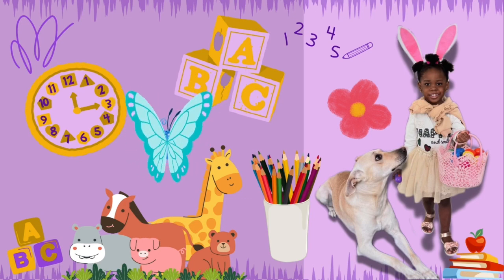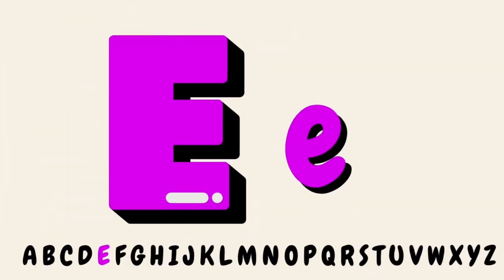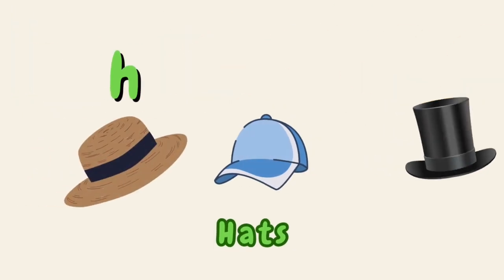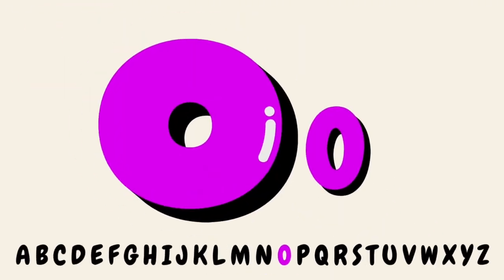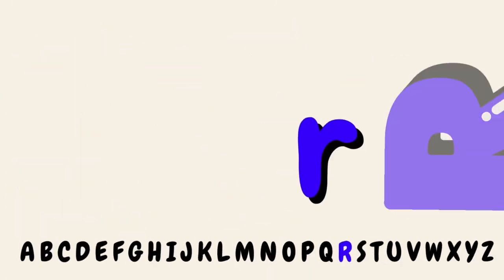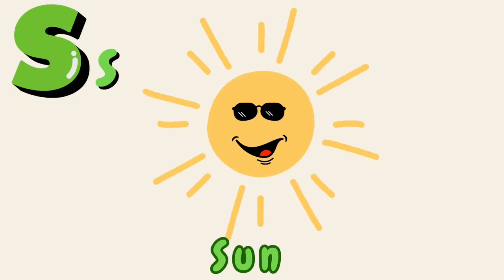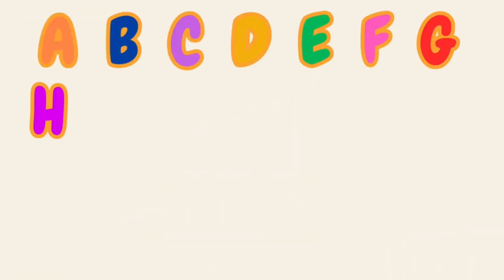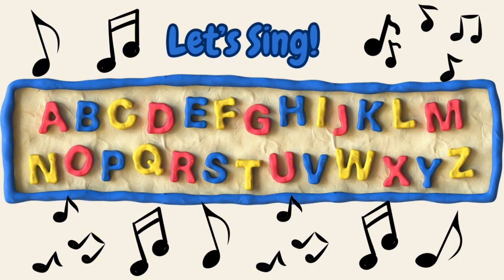ABC's with Diana and Lupin's Learning Adventure | Baby and Toddler Learning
Hello, little friends! Welcome to Diana and Lupin's Learning Adventure ! Here, we explore, learn, and play together! Each day, we'll discover new things—numbers, letters, shapes, colors, animals, and so much more! Are you ready to join us? Let's start our adventure together!

Instagram  @ChiChiMsMedia & @ThisisChiChi
TikTok @ThisisChiChi7 & @BabyDianaAndLupin
To enjoy more of Diana and Lupin's Adventures check here for books and learning material !